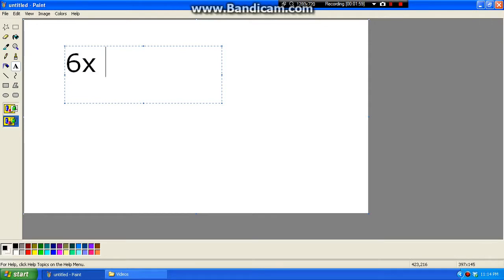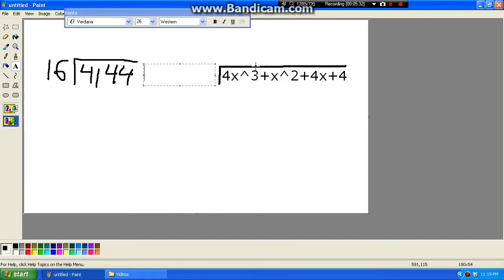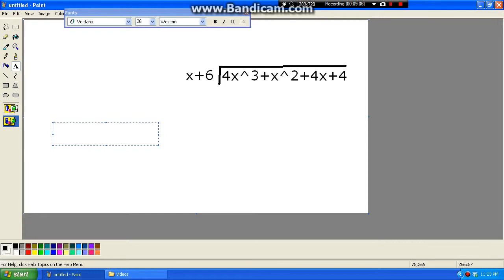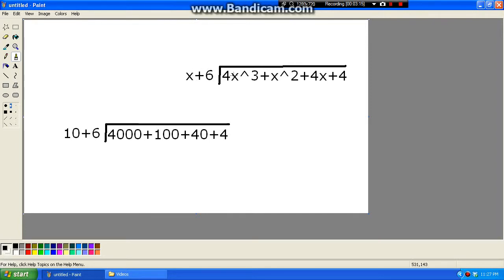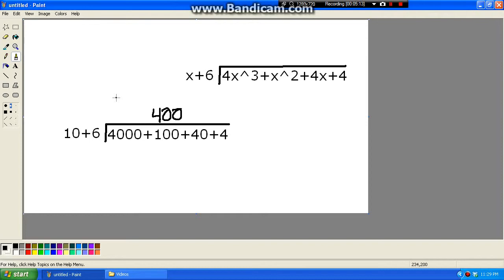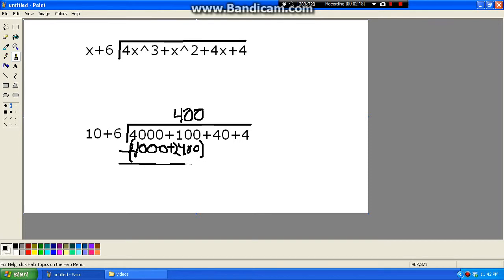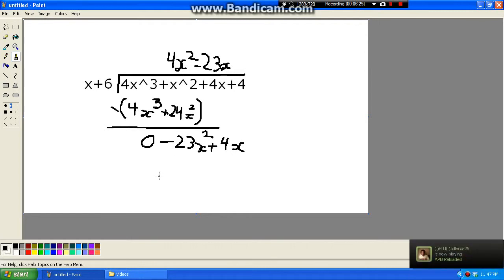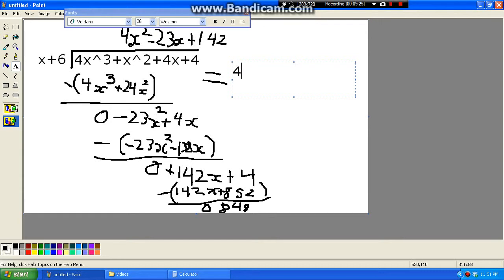How and Why Polynomial Long Division Works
Watch and listen to me explain how polynomial division works while deriving it from regular long division.